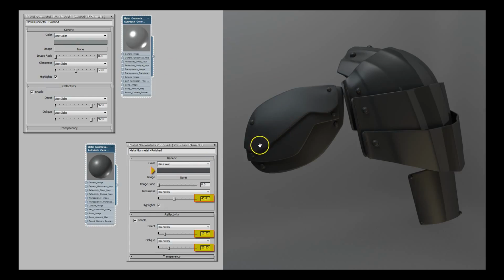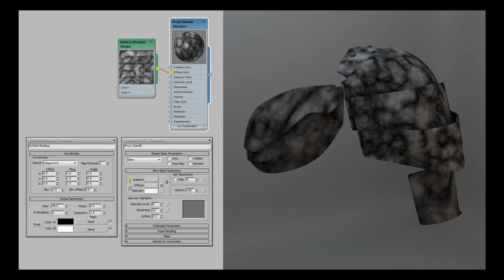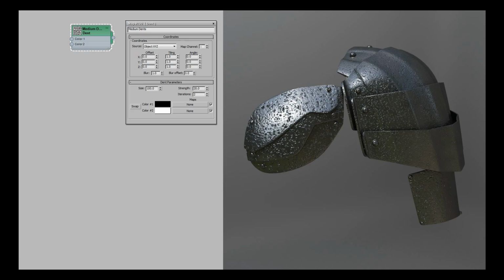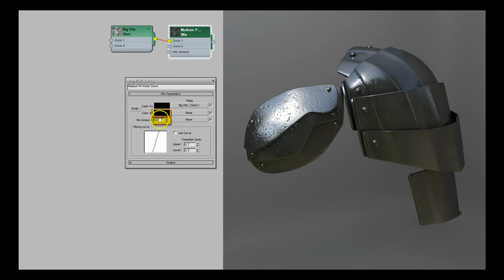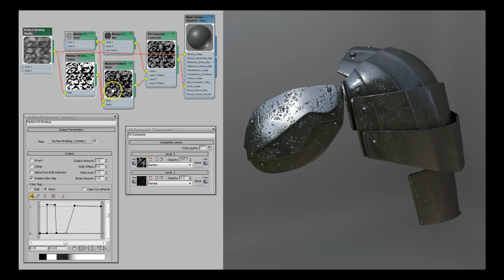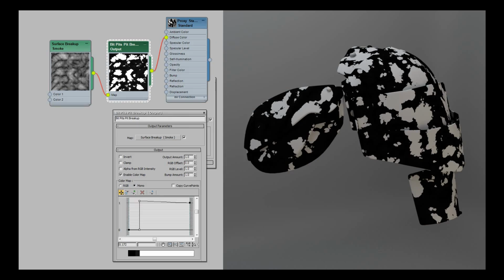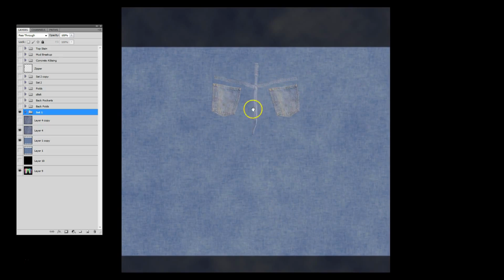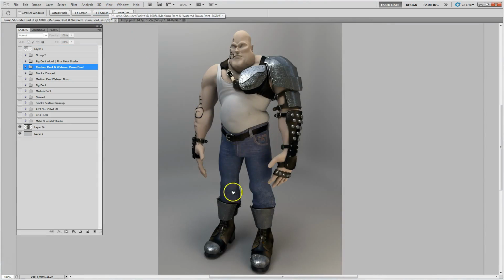Creating Procedural Surfaces 101